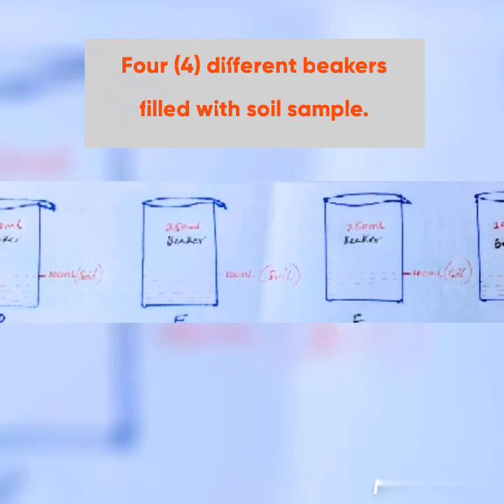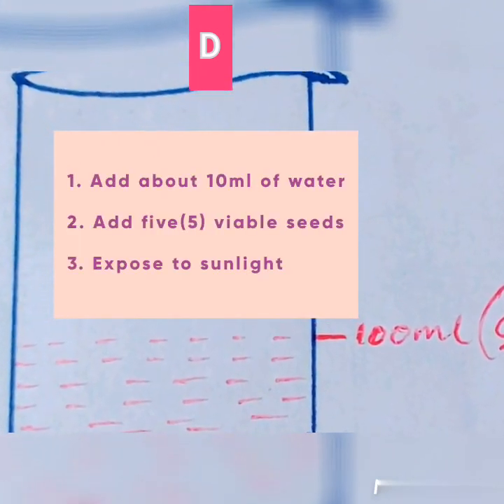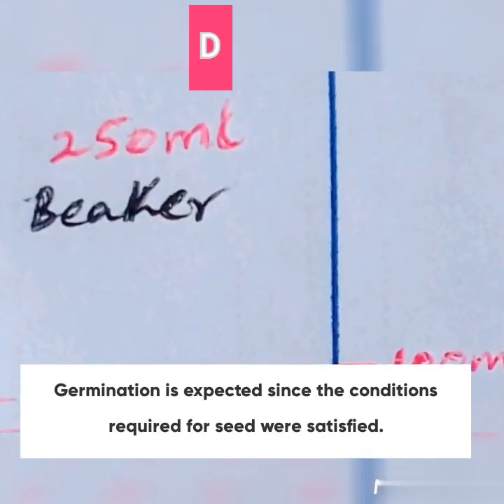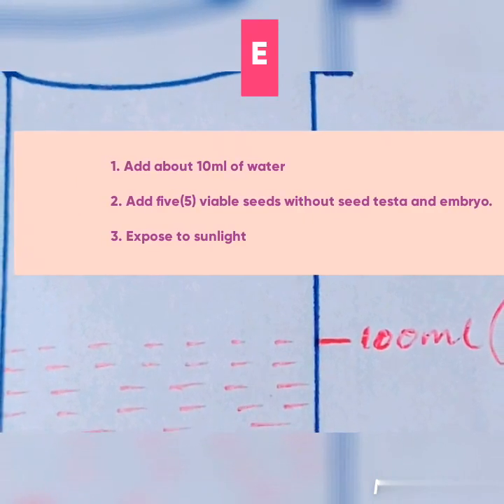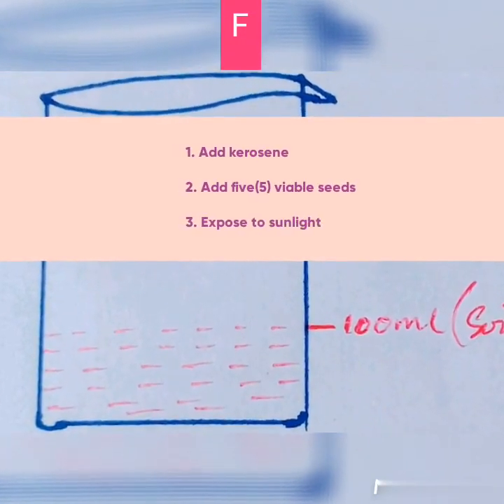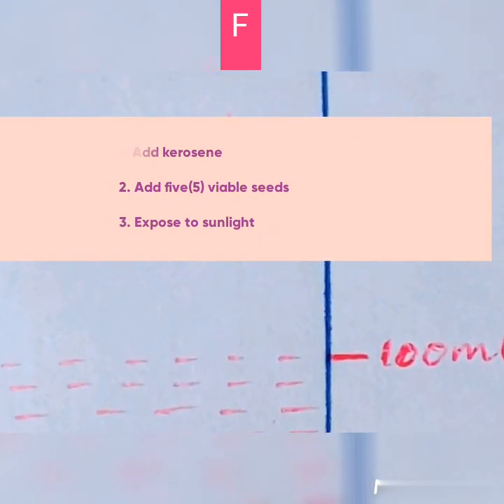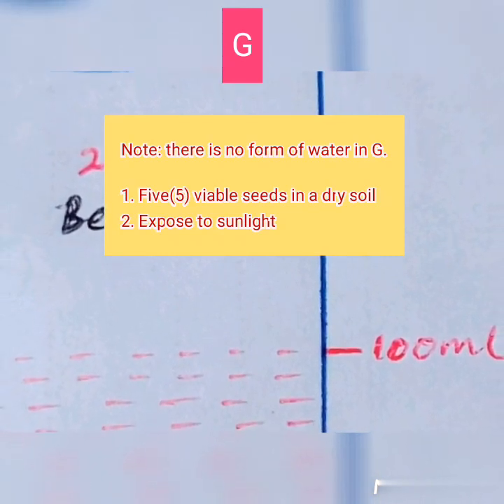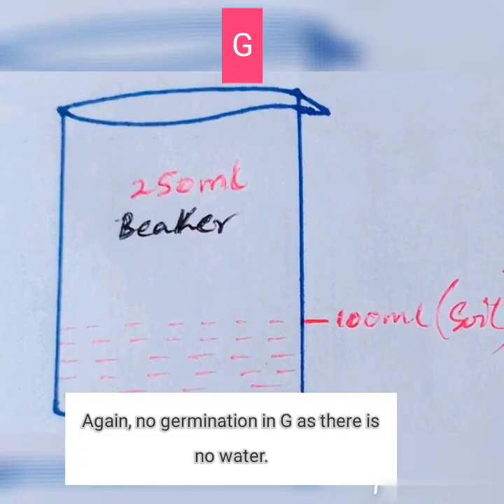2021 WAEC BIOLOGY PRACTICAL GUIDE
possible questions on specimen E,D,F and G.